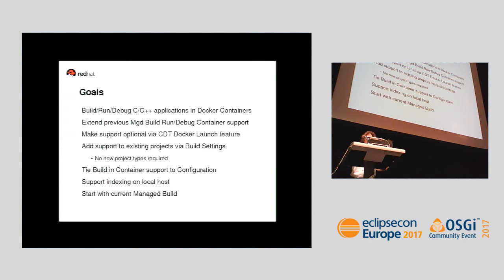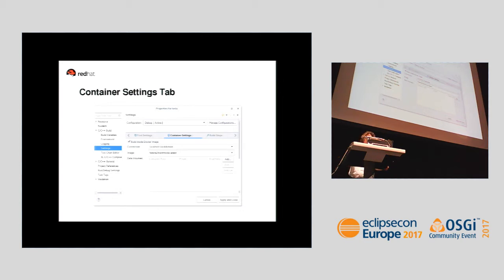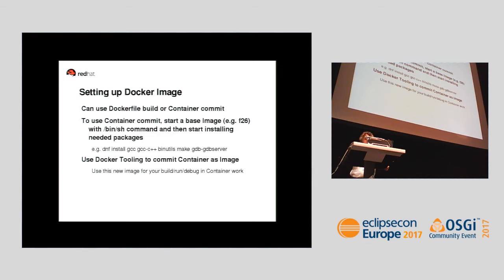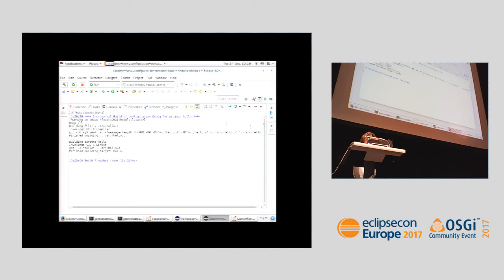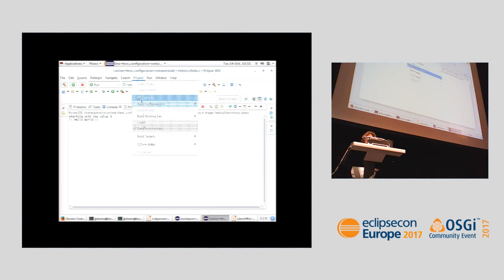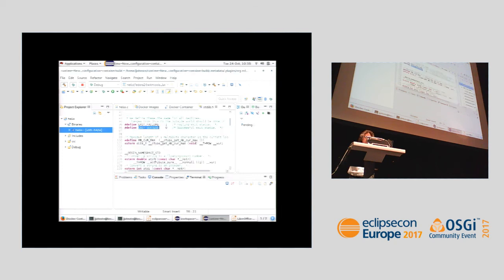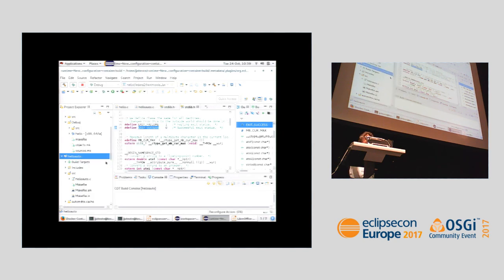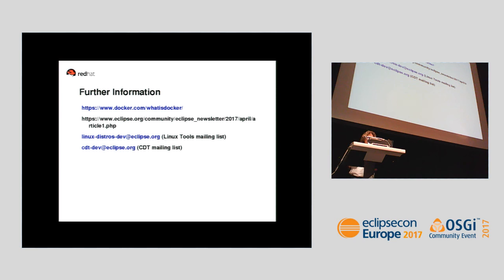Docker Container Build/Run/Debug Support for C/C++ Projects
This talk will discuss the new plug-in support being added to the CDT project to build C/C++ projects in Docker Containers for Linux, MacOS, and Windows.  After building, the user can run the executables in a Docker Container just as if they were built locally.  The new support is completely optional and allows building existing CDT projects either locally or in one or more Docker Containers.  C/C++ indexing of the source code is supported using the Docker Container header files where appropriate.

The talk will focus on demoing the IDE enhancements and discussing API changes to the CDT and Linux Tools Docker Tooling plug-ins as well as how to install and try-out the new functionality.

Speaker(s):
Jeff Johnston (Red Hat Inc.)